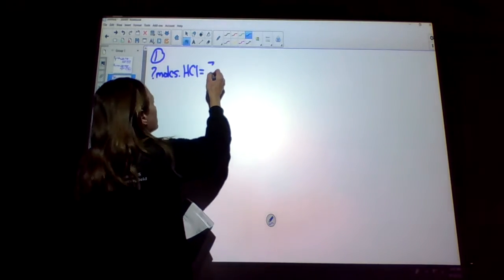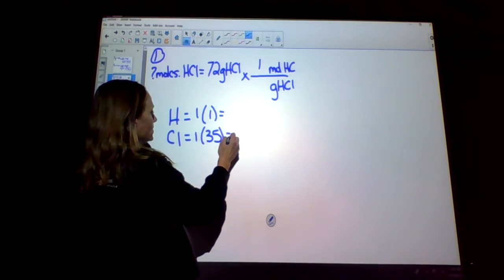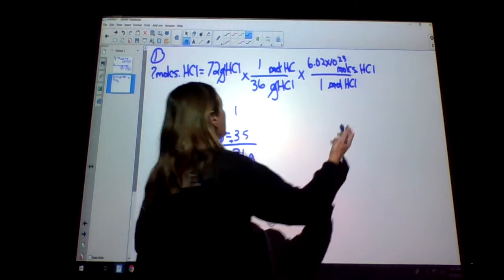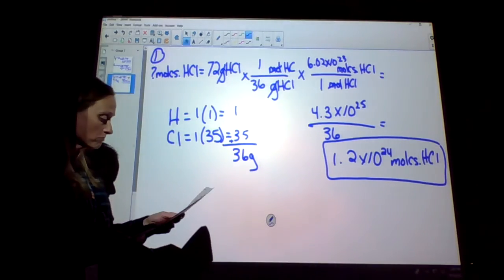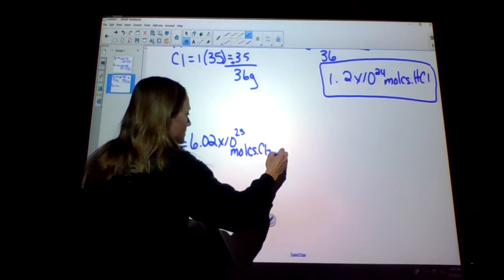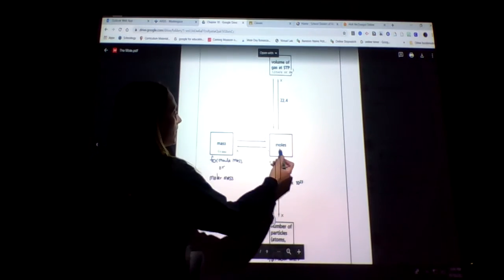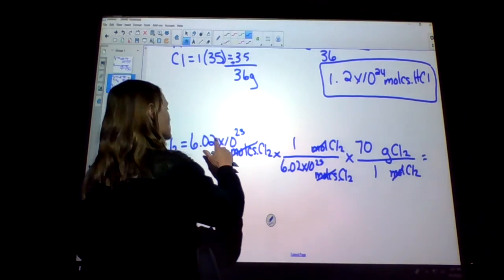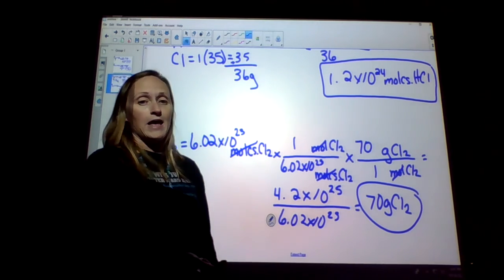Moles of Compounds 2 Step Problems